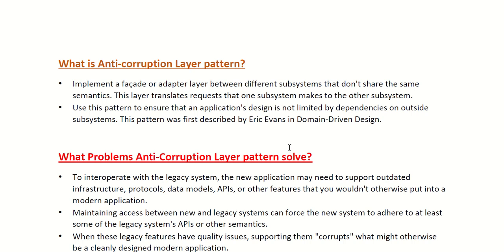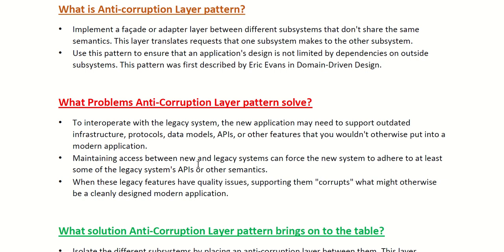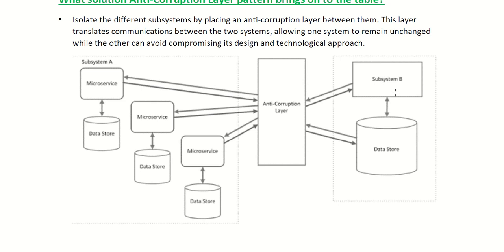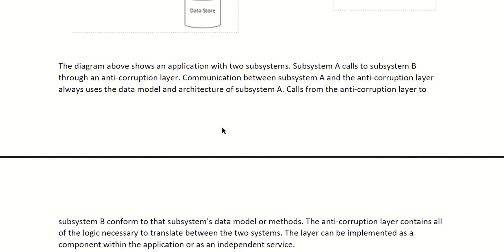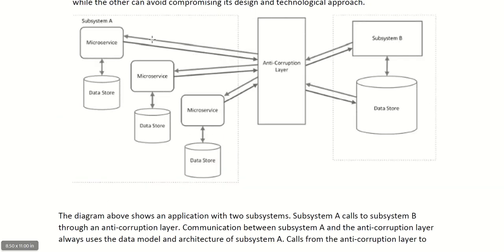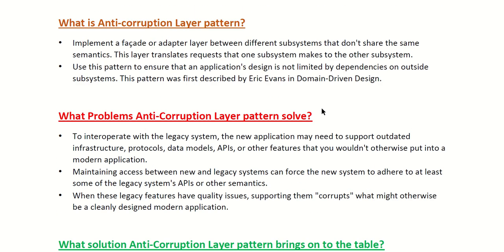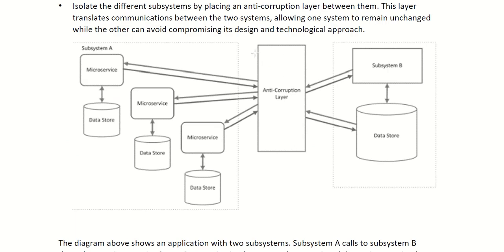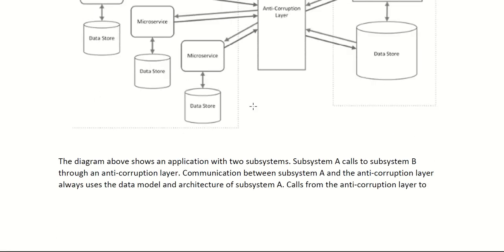Cloud Patterns - Anti Corruption Layer pattern